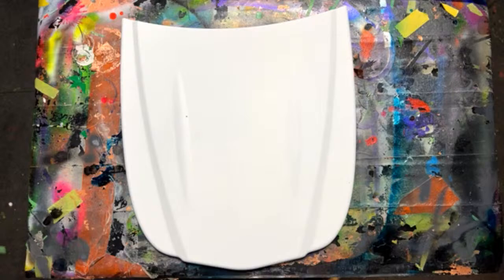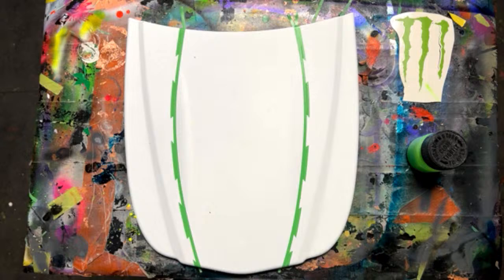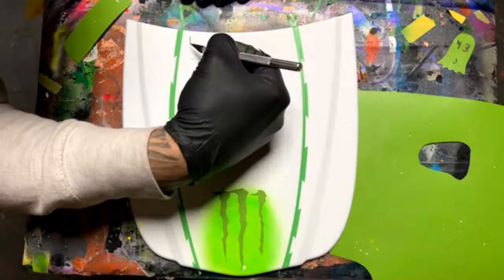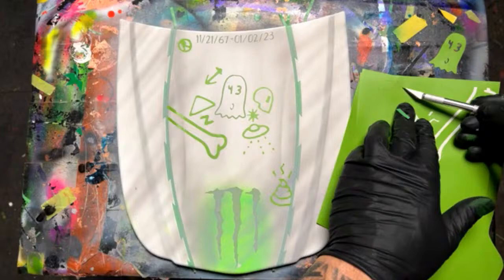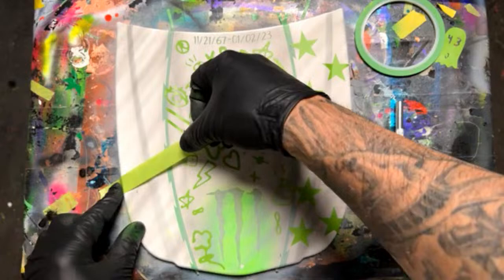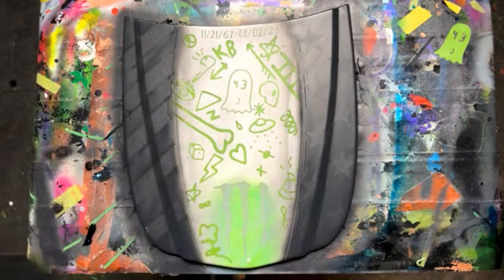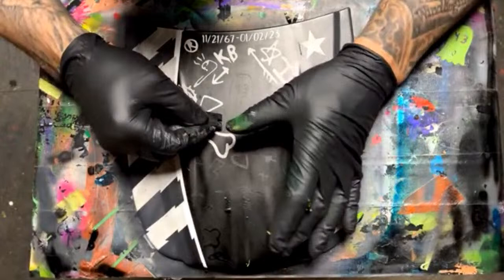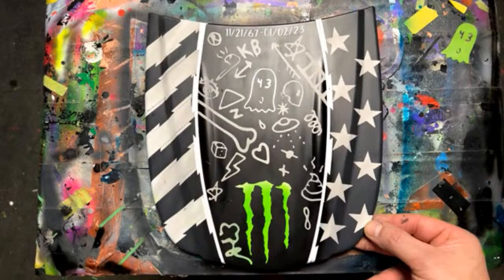LiVE Thursday Night Painting, Airbrushing Hoonicorn style with Ken Block Memorial Piece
Hey guys, welcome to another edition of my weekly Airbrushing and custom paint  show.  Every Thursday night at 8pm mst, I go live to bring you the latest airbrushing, art, and project ideas.

In tonight's episode, I'm going to be airbrushing a hoonigan style graphic with a Ken Block memorial design. We will be using some of our favorite tools and techniques to show you how to create this amazing look. So tune in, get creative, and have fun.